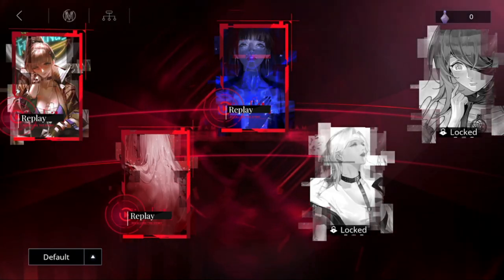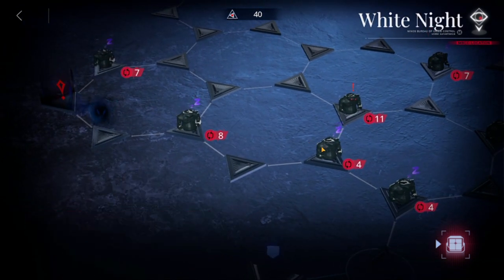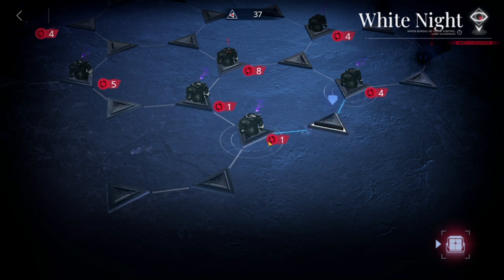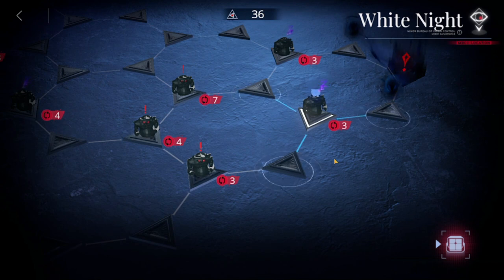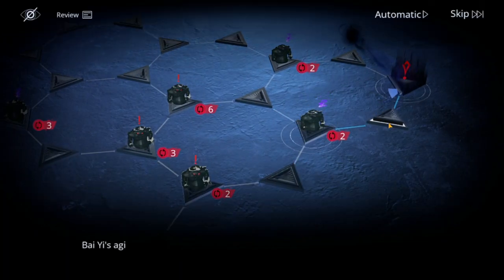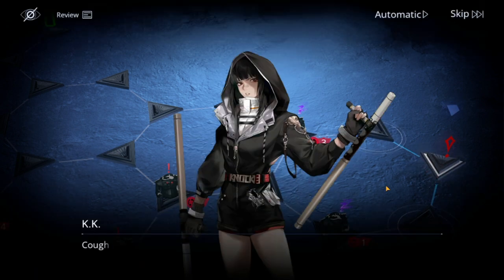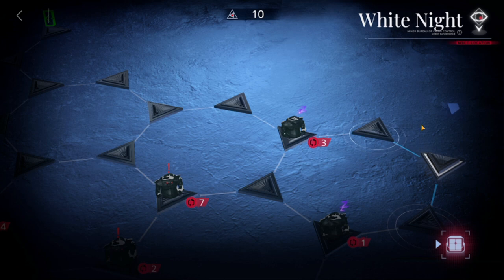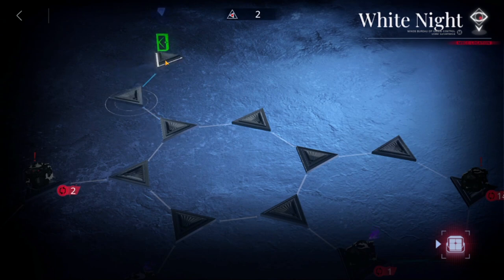[Path to Nowhere] Mirage - White Night | Complete Clear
Episode 725: Mirage - White Night | Complete Clear